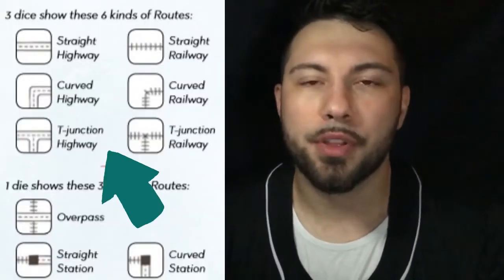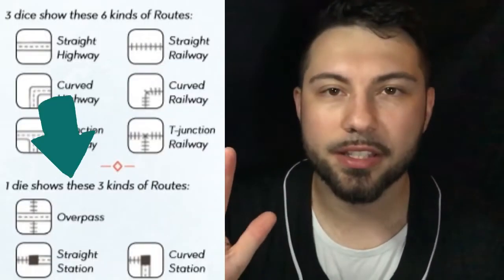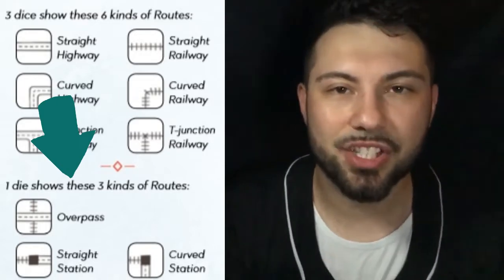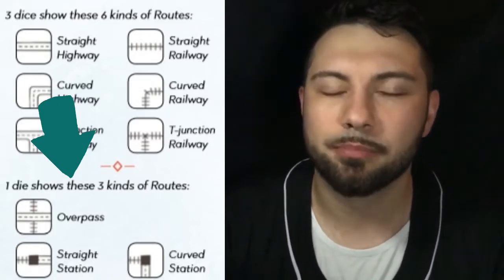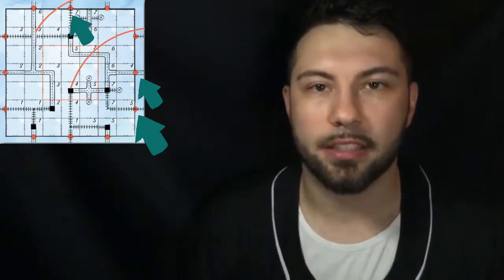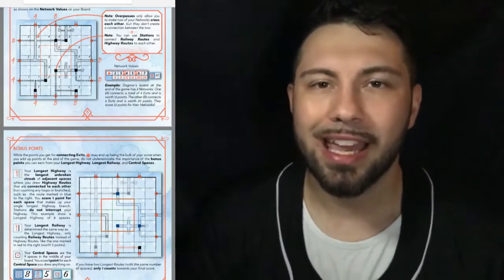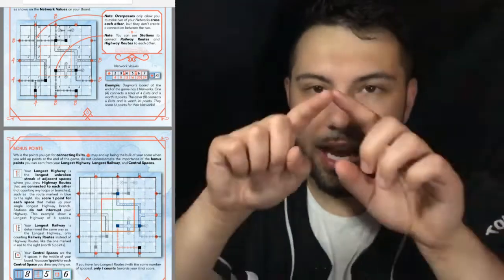Railroad Ink Preview and How To With Joseph Nicholas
Today I Unconventionally preview Railroad Ink using the Rulebook and images from Horrible Games and Boardgamegeek. Hopefully this helps you learn how to play and give you a bit on information on what to expect,

Carcassone feel comes from specific pieces being played to pair up a connection. Ticket to Ride because you are pretty much creating an outcome for pieces to score points.

The breakdown:
Game:
Players:
Difficulty:
Age:
Length:
Replay value: